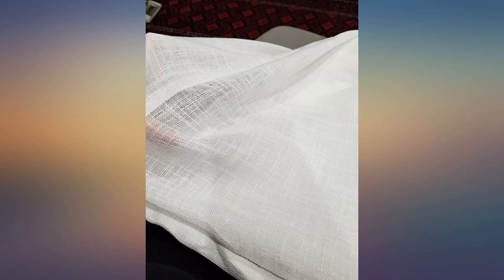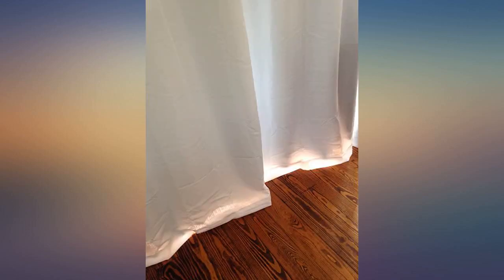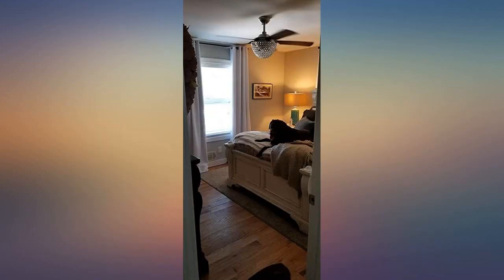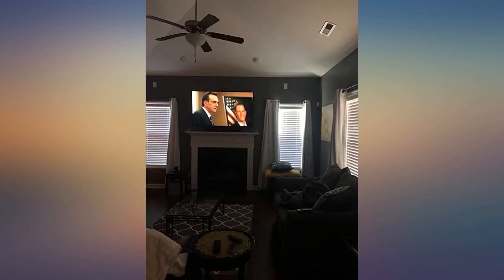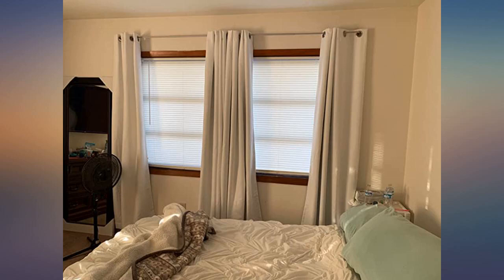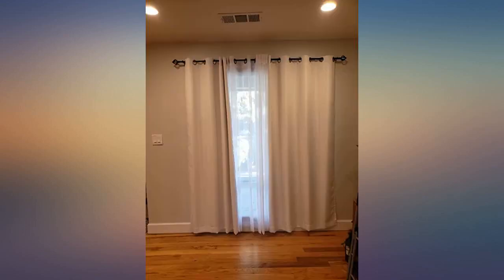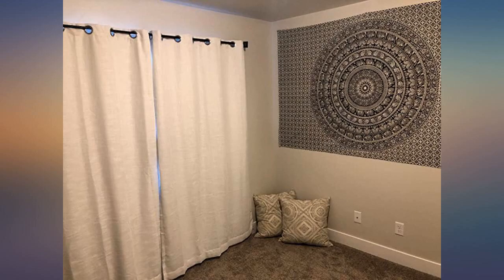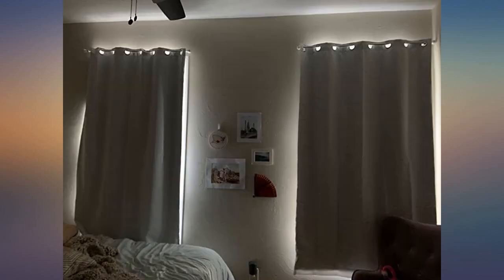100% Blackout Curtains(with Liner),Primitive Linen Look White Blackout Curtains& review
Main Features:
100% Polyester. Ready Made: 2 Panels per package, and each panel has 8 Silver Grommets with 1.6" diameter.. Elegant Burlap Quality: This classic wide curtain is made of polyester fabric with natural blackout features, faux linen look, thick and heavy duty make the draperies more durable and long lasting, burlap effect will bring more vintage and graceful look to your window and room.. 100% Blackout: Sewn in White color liner diffuses daylight softly and adds additional privacy; Our double-layer lined blackout curtains can give you peace of mind, block 100% of sunlight from reaching your room.. Insulated: Help your curtain keep the heat and cold out.. Easy Care: Machine washable in cold water, use only non-chlorine bleach when needed, tumble dry low and warm iron as needed.